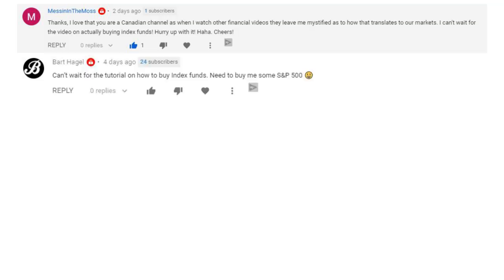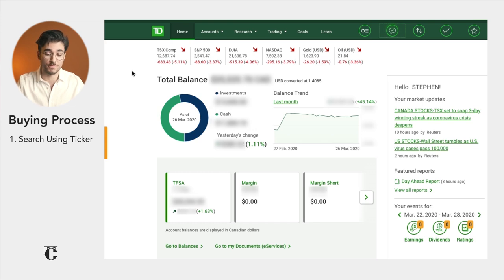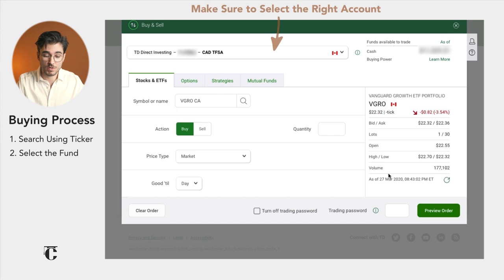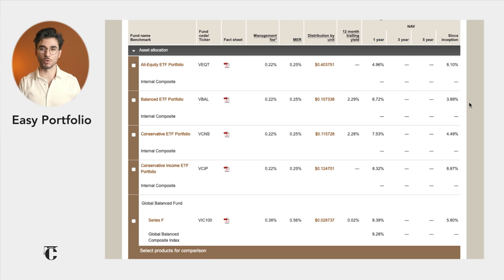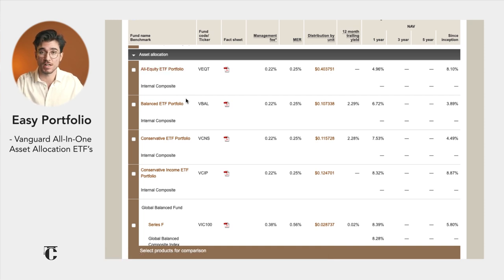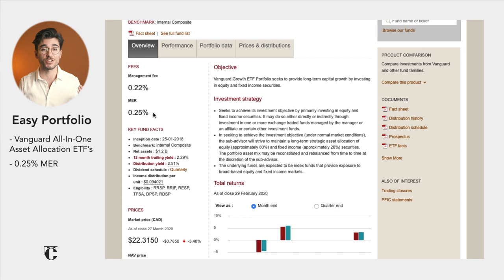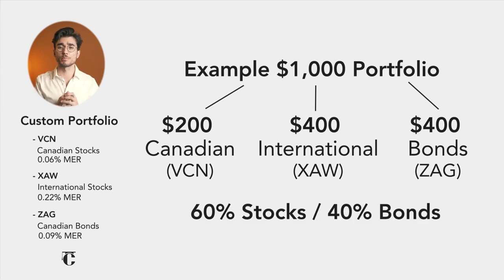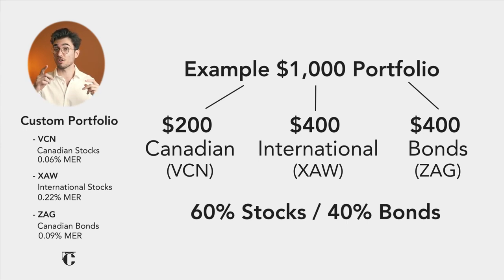Index Fund ETF Investing Tutorial for Beginners | Easy 1 and 3 Fund Portfolios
Welcome to the ultimate tutorial on index fund ETF investing for beginners! In this guide I will be breaking down the exact process on how to purchase index fund ETF's as well as looking at a few model portfolios you can use as a base for your own.

Prior to beginning investing please make sure you understand your Risk Tolerance as well as Asset Allocation.

*TIMESTAMPS:*

02:10 Index Fund Buying Process
10:15 Easy 1 Fund Portfolio
16:15 Custom 3 Fund Portfolio
19:56 Managing Your Investment Going Forwards

*Easy 1 Fund Portfolio Links:*

*Custom 3 Fund Portfolio:*

*25 Year Backtested Portfolio Returns*

Investing in the financial markets carries risk. Please conduct your due diligence and research before engaging in any investment.